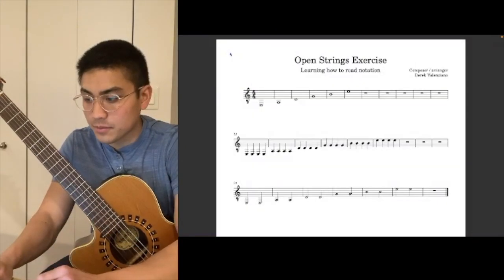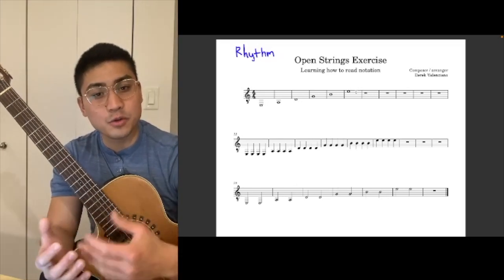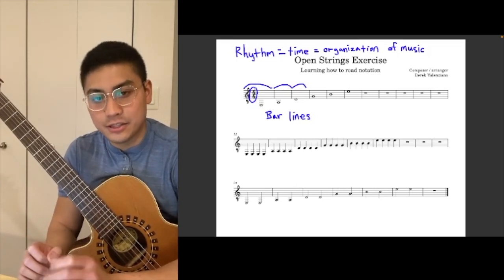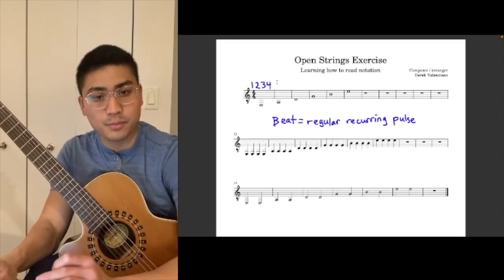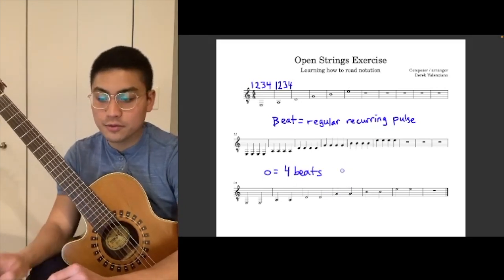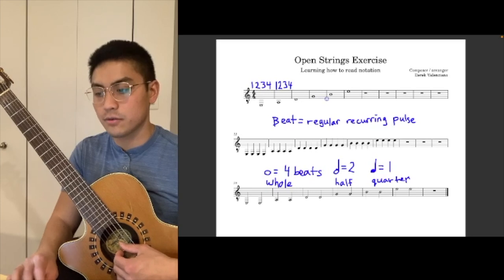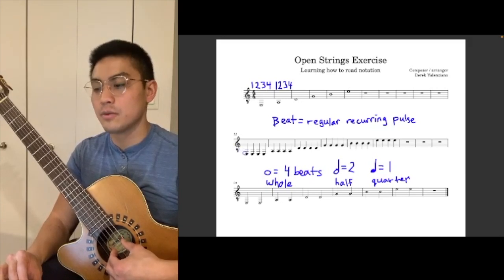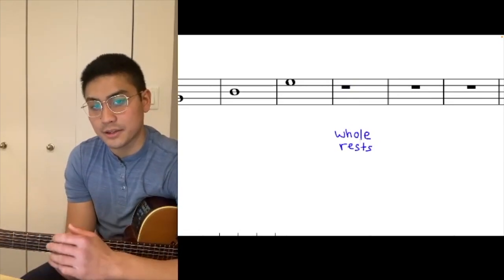Guitar Lesson: Intro to Music Theory: Understanding Rhythm and How to Read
Need a guitar?

Remember -  only way to improve is to get those reps in. Pick up your guitar and get going!

God Bless ~